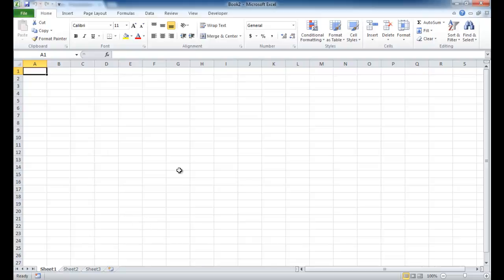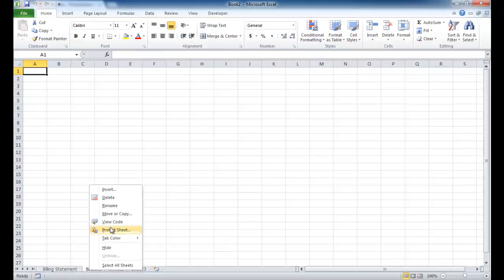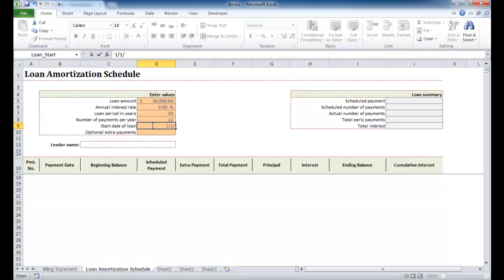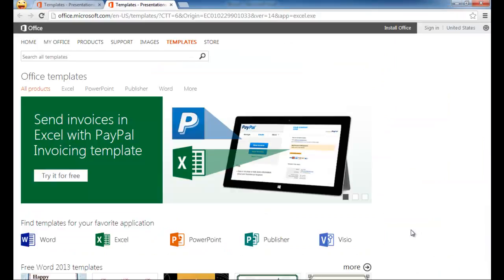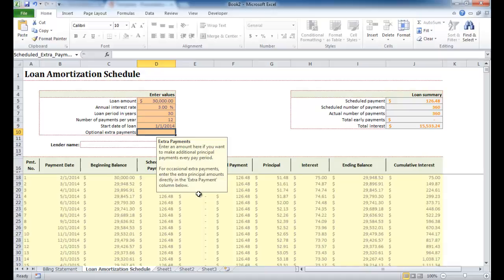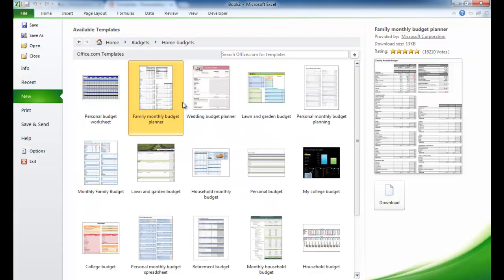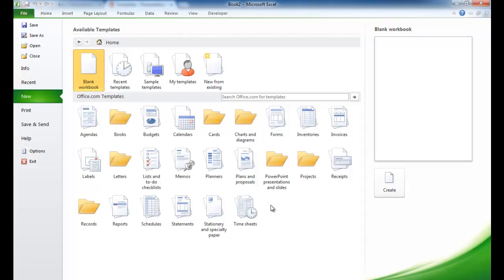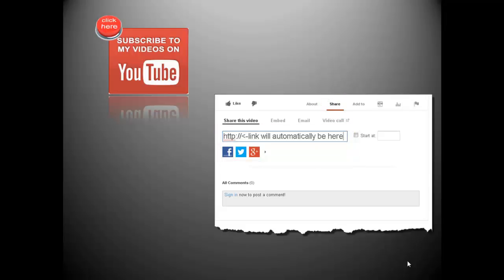Find Excel Templates to Use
How to find Excel Templates to use. Rather than reinvent the wheel in creating a solution in Excel try to find a template from Microsoft via the Spreadsheet Solution tab in Excel or the Office.com site.